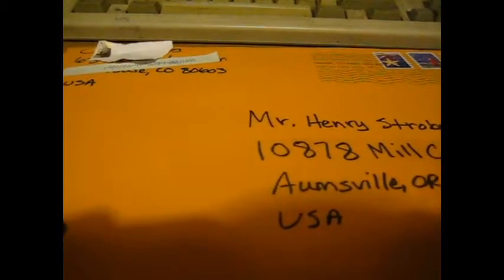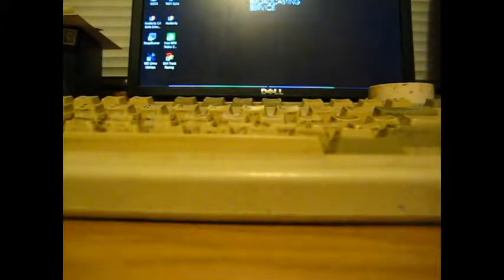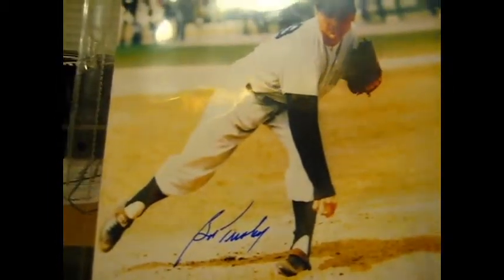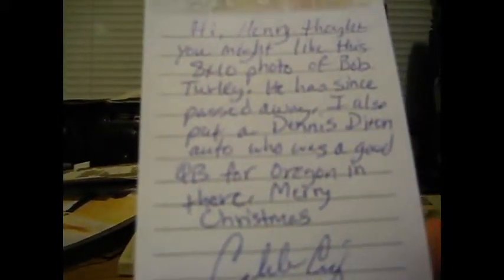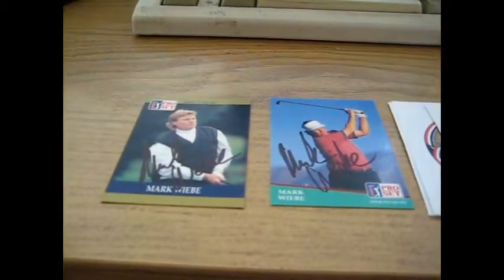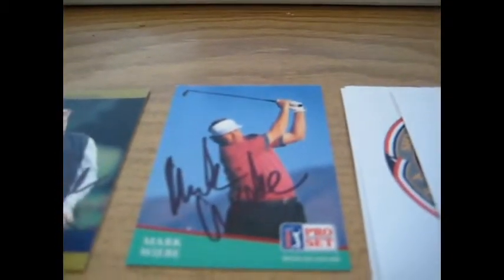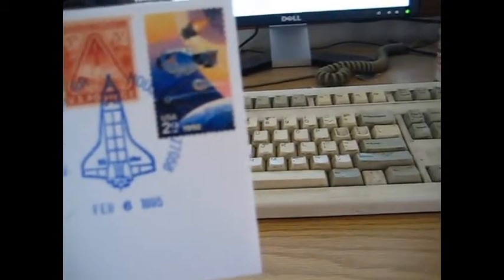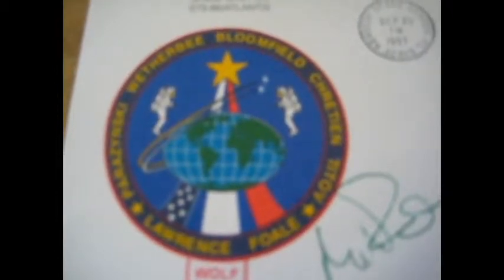Christmas Eve Autographs & and Calebs Cards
NASA, Golf & and, Caleb